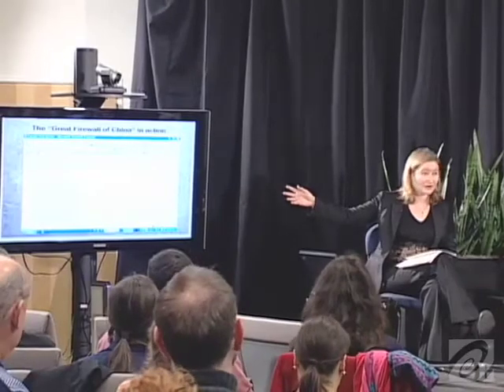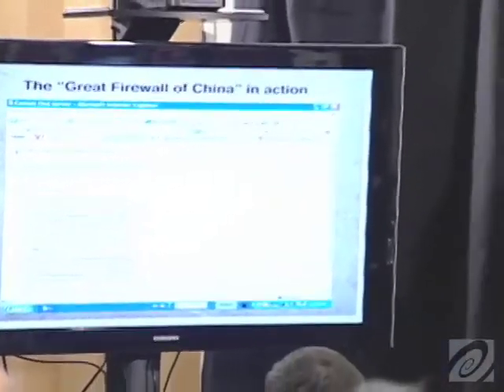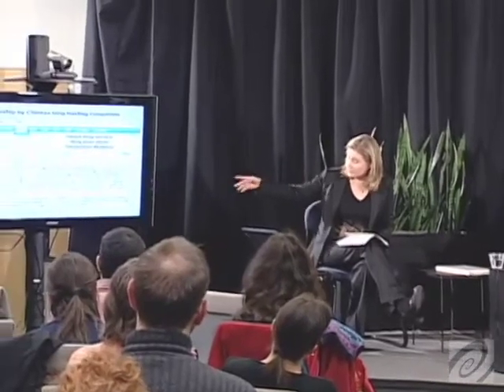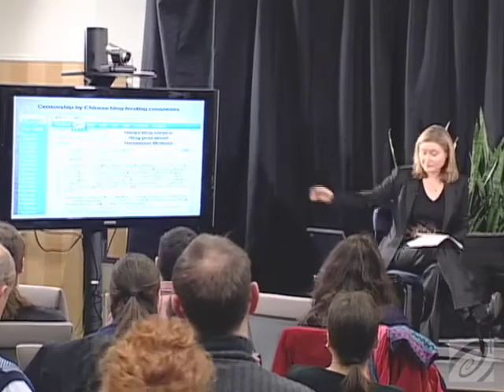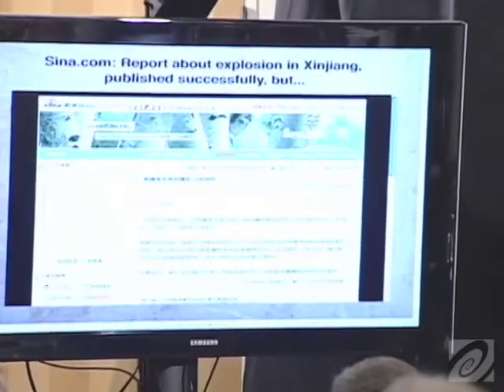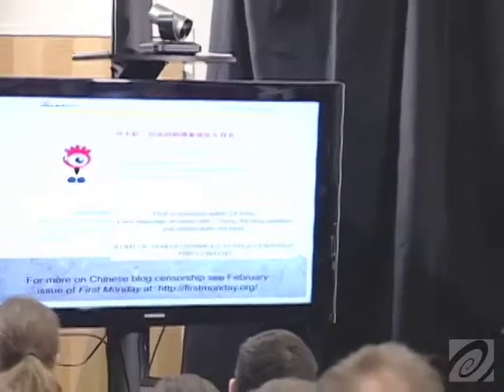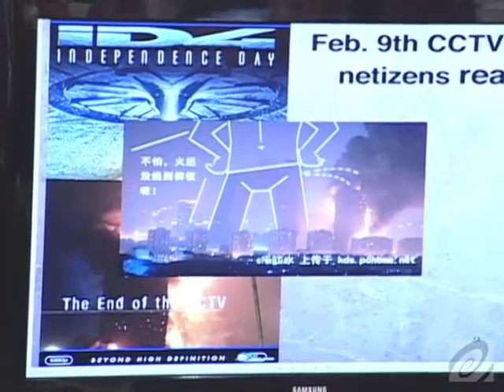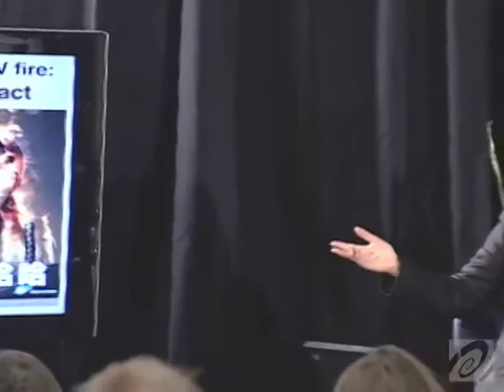The Future of Freedom and Control in the Internet Age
The Open Society Institute and Asia Society hosted an event with Open Society Fellows Rebecca MacKinnon and Evgeny Morozov  that explored the changing landscape of Internet censorship. Special attention was given to the techniques employed by governments to co-opt and steer online discussions in ideologically convenient directions. Focusing on the specific cases of Russia and China, the panelists discussed how the strategies and tools of control, manipulation, and censorship have evolved in both countries.